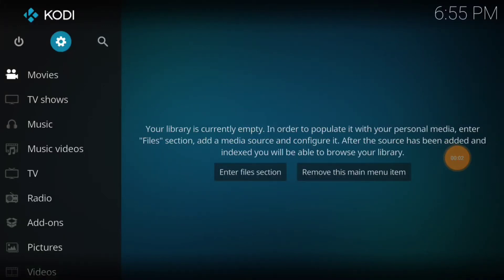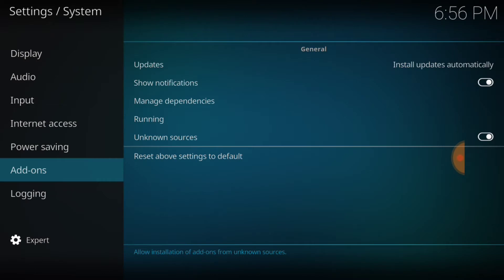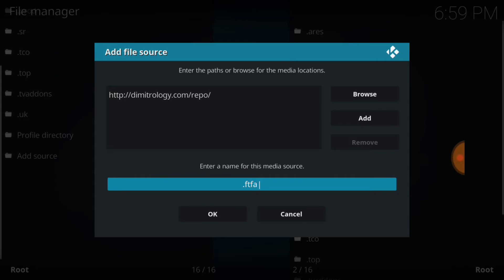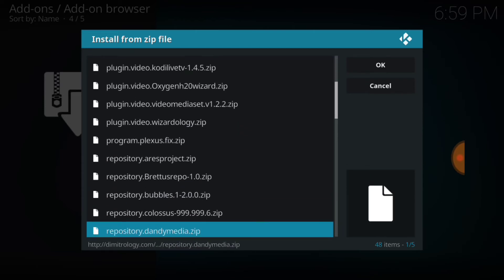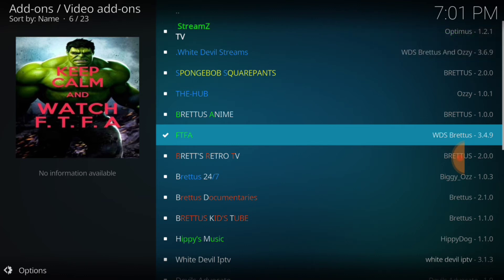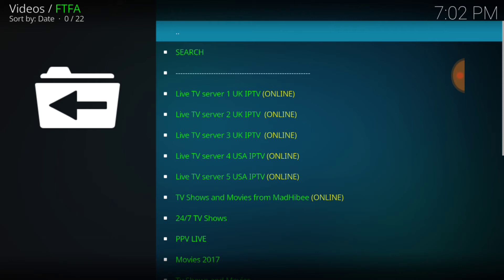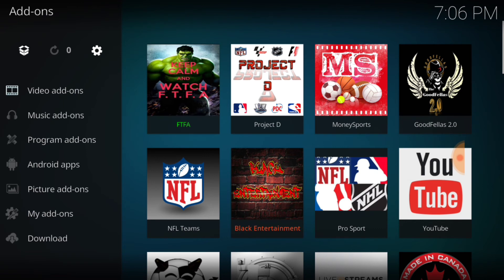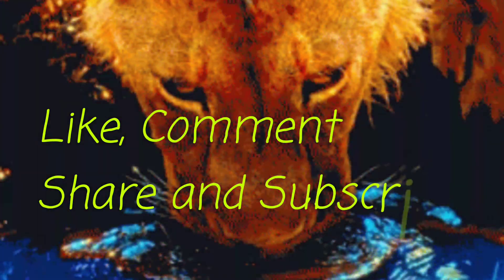Free TV For All (FTFA) Add-on Install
Step by Step install tutorial for 'Free TV for All" Add-on. It's Free!!!